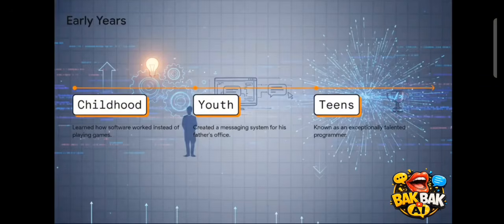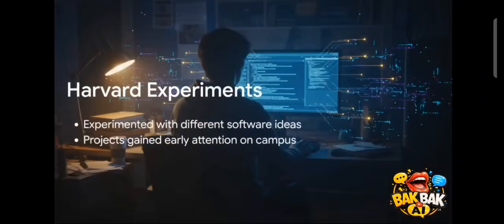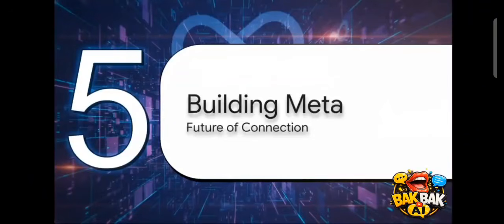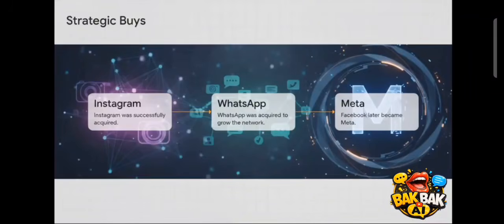Billionaire Journeys 🔥🔥🔥 | How the World's Richest People Built Their Empires😯🔥💯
Discover the incredible journeys of the world's most successful entrepreneurs, billionaires, and business leaders.

From small beginnings to building global companies, this playlist explores the real stories behind the people who changed industries and created billion-dollar empires.

Learn how famous founders started, the challenges they faced, the risks they took, and the strategies that helped them achieve extraordinary success.

Featuring detailed documentary-style videos about entrepreneurs, innovators, CEOs, investors, and business legends from around the world.

billionaire success stories
how billionaires became rich
entrepreneur documentary
business success stories
richest people documentary
company founder stories
business empire documentary
startup success stories
from zero to billionaire
wealth creation documentary
ceo success stories
business history documentary